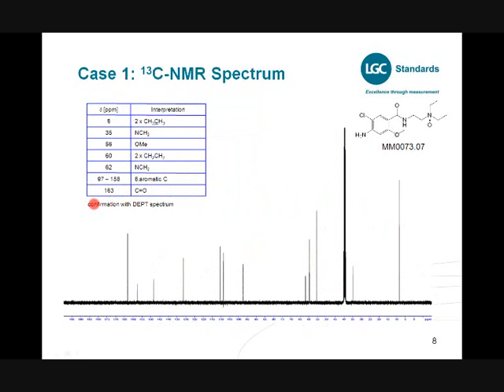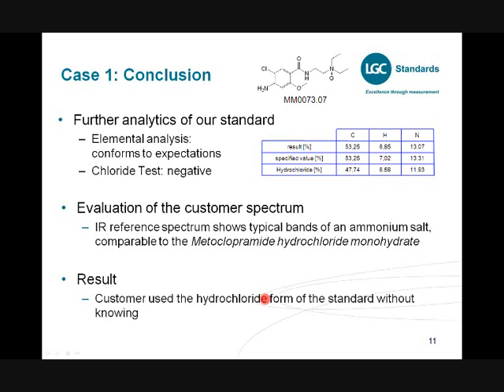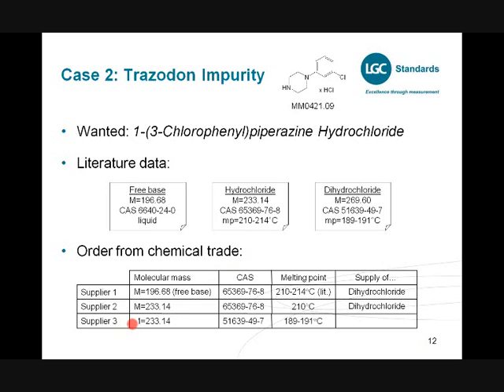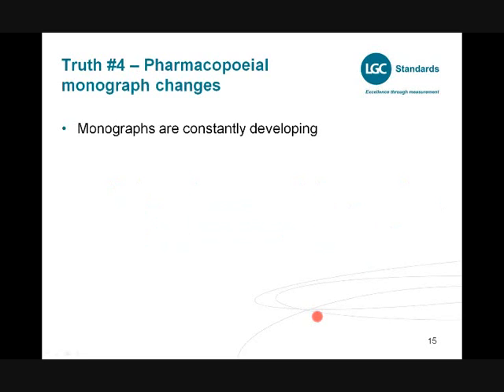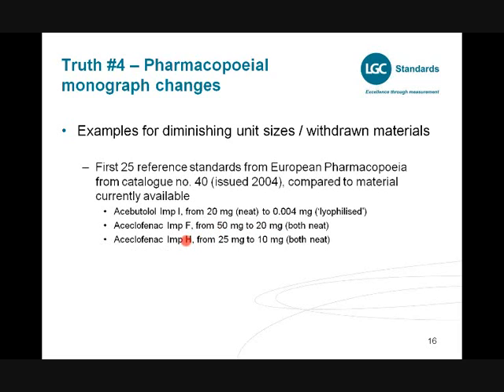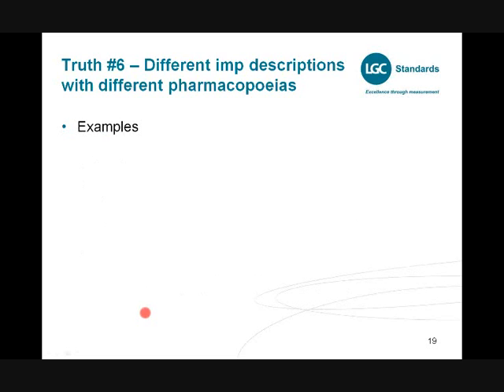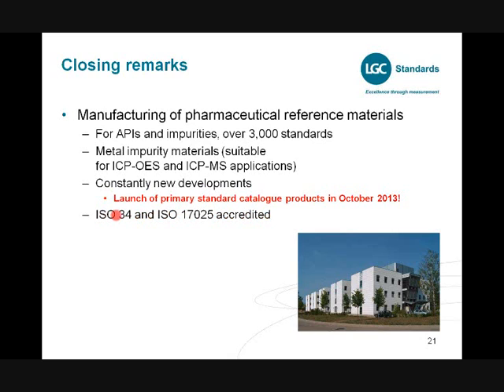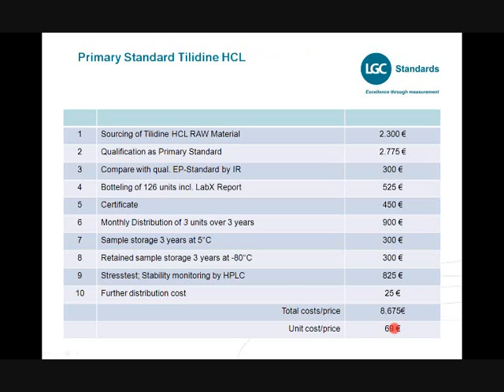7 truths - part 2: The FDA and other regulators' viewpoints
Presenter: Dr Christian Zeine, Global Product Manager Pharmaceuticals, LGC Standards
Released: 1 August 2013

Impurities continue to be a hot topic in pharmaceutical development. Their presence or absence helps to drive a number of decisions including the route to synthesis, the choice of suppliers for drug substances, and a number of other issues that depend on the impurity profile of the given product. ICH, FDA and other regulatory bodies issue guidance on how to detect, report, identify and qualify impurities, and the work of analytical departments (Analytical R&D, Method Validation and Quality Control) is essential in order to comply with the rules.

This webinar builds on the vast experience LGC Standards has with impurities and the regulatory background. The experience is summarised in seven statements representing the '7 truths of impurities and their reference standards'.

Follow our channel and join the discussion with us on social media to stay up to date with our latest news, highlights and industry insights: